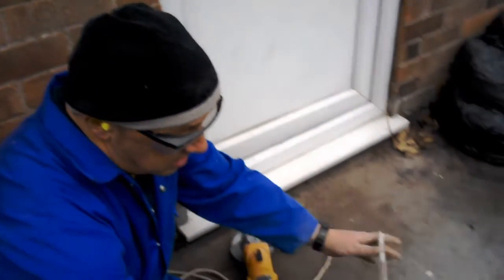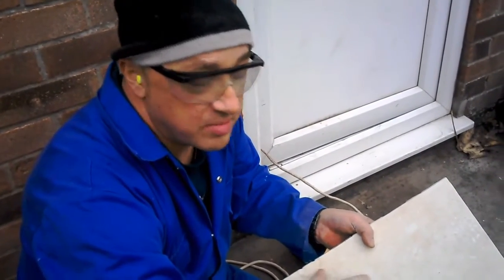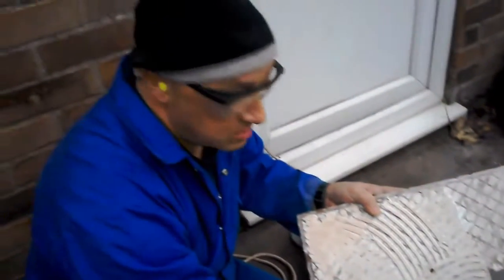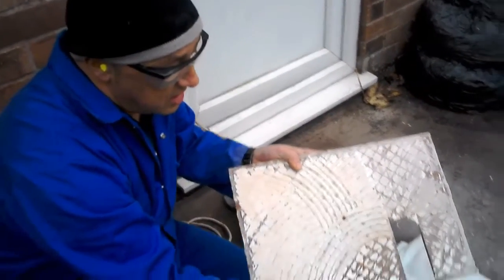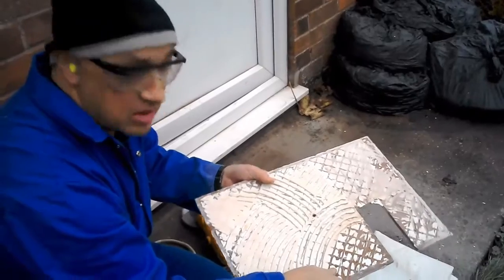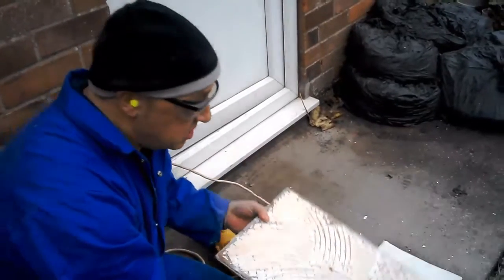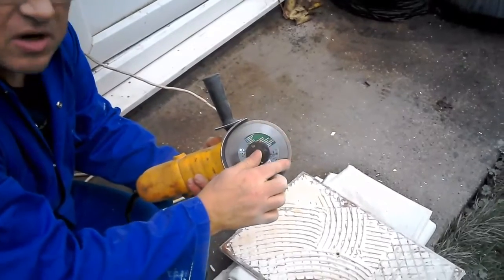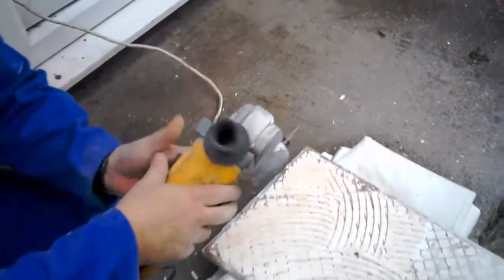Reusing Wall Tiles - How to Remove Old Adhesive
How to remove old tile cement when you need to reuse the tile. I couldn't find matching tiles at the DIY stores so had to clean the old ones up.